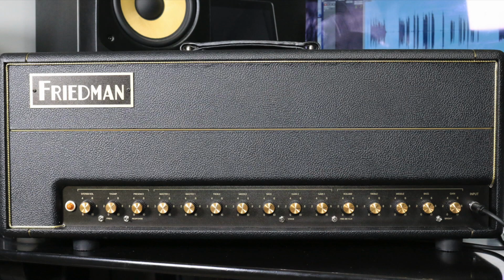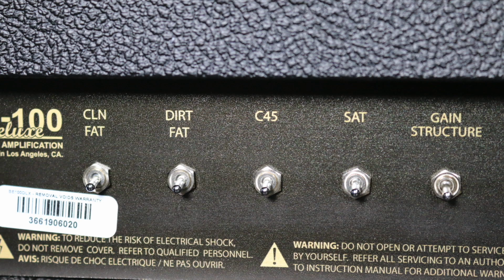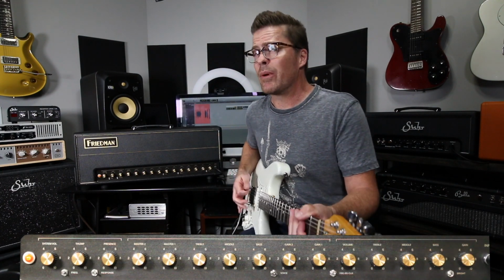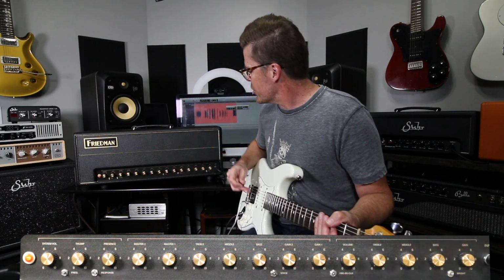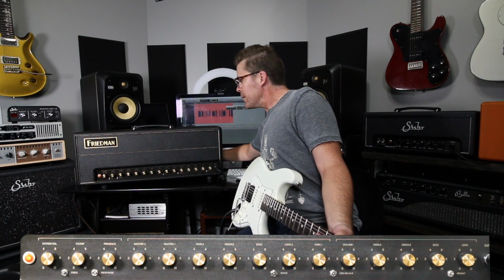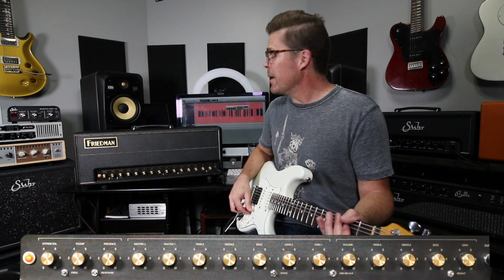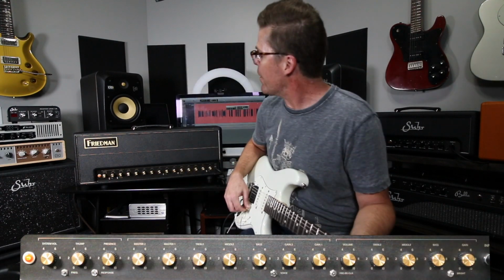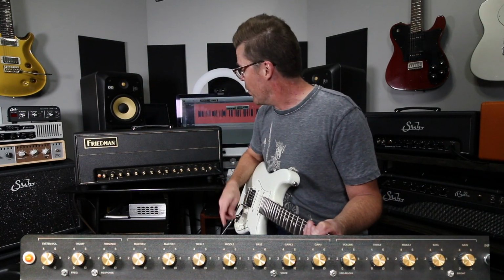Friedman BE 100 Deluxe 3-Channel 100 Watt Tube Amp. Demo Video by Shawn Tubbs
In-depth video of the new Friedman Flagship Amp the BE-100 Deluxe. In this demo, I'll be focusing on the lower to medium gain tones this amp is capable of.